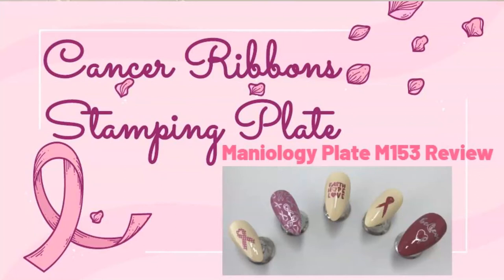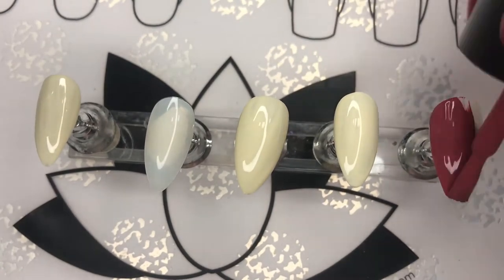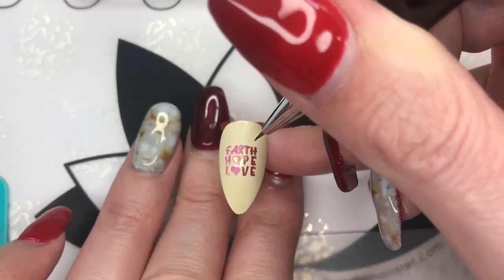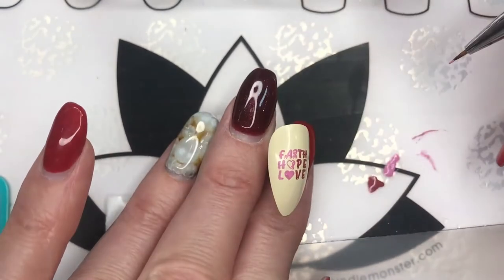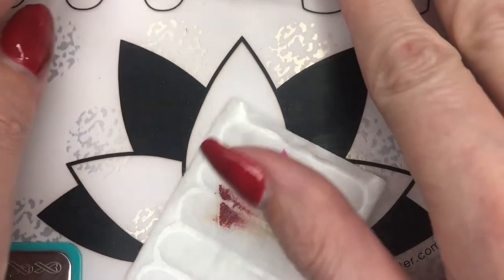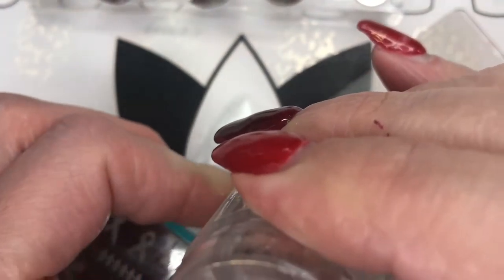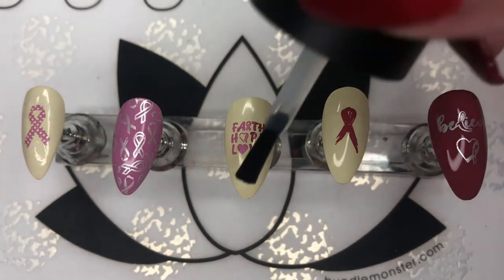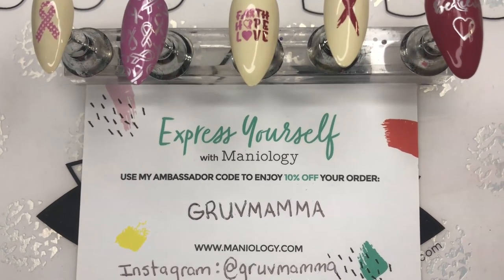Cancer Ribbons Stamping Plate | Maniology’s Ribbons of Hope Plate (M153) Review